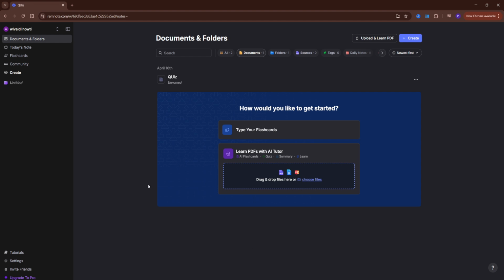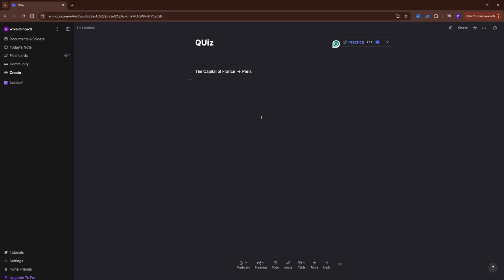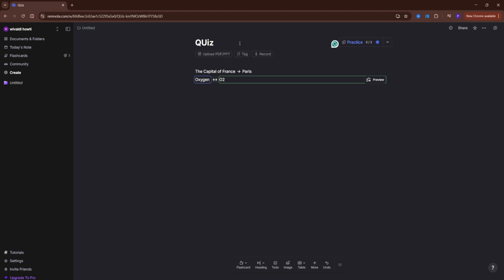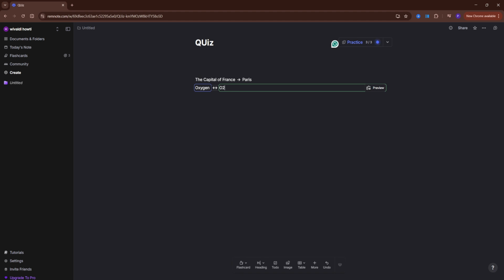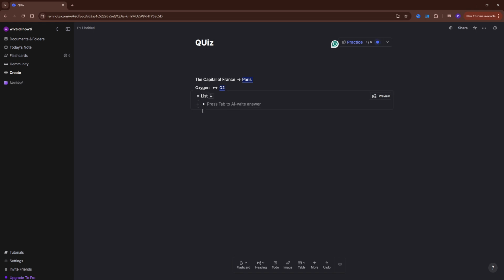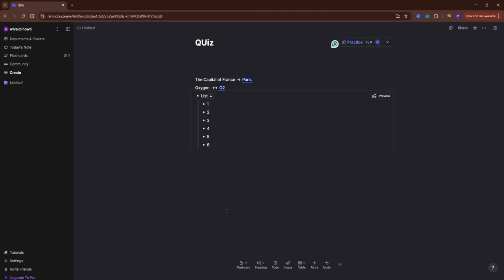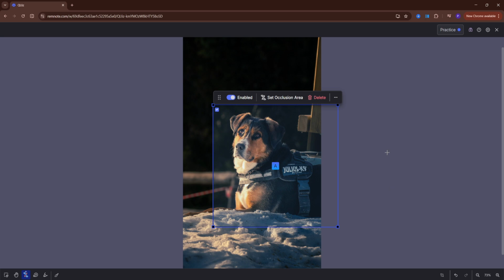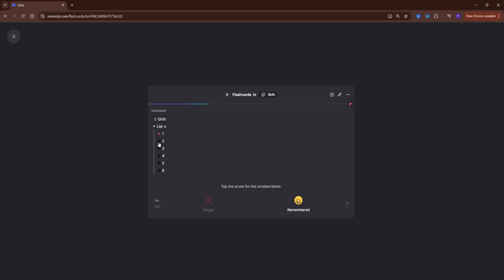How To MAKE FLASHCARDS On RemNote (QUICK & EASY) 2026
In this video, I'll show you how to make flashcards on remnote. This is a full guide on how to create and customize flashcards for effective studying on remnote in 2026. In case you've been trying to enhance your learning with flashcards on remnote, this is the video you need to see! 📚✨